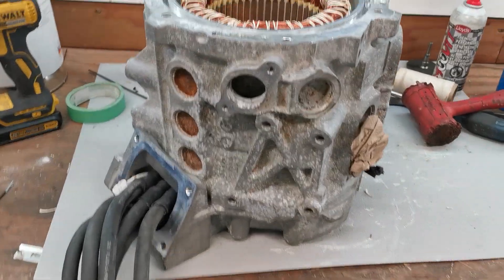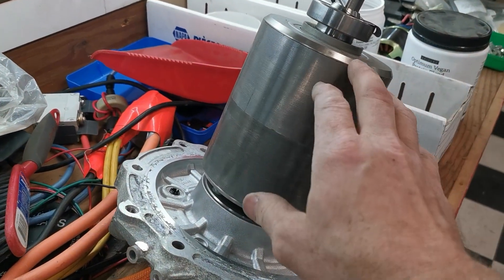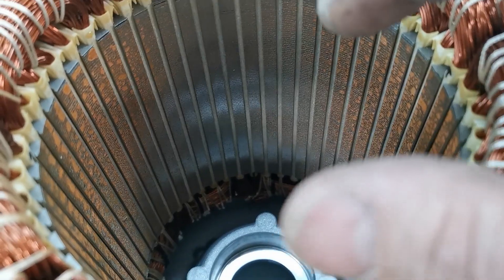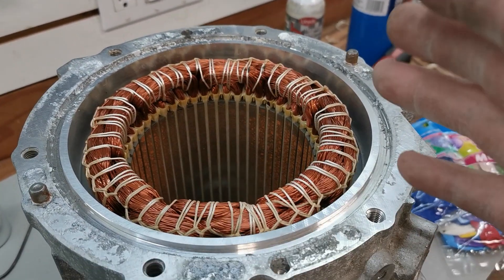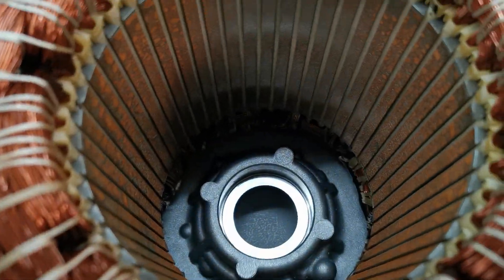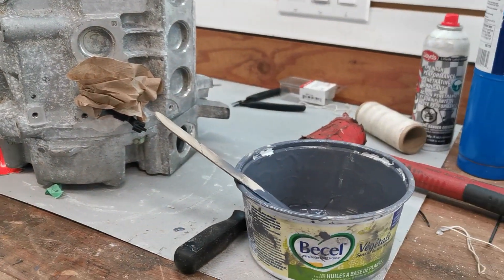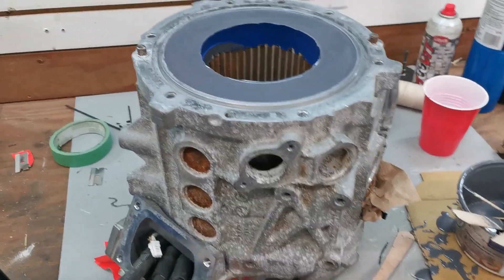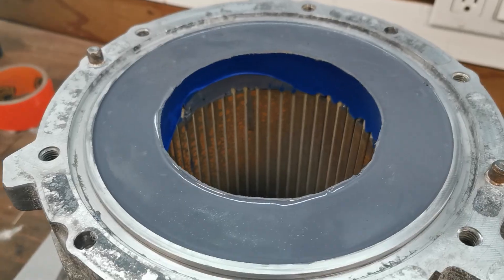Potted dual controller Leaf motor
:Edit a lot of people are thinking oil in the housing would be better.  I have played with oil cooled motors.  Its messy and finds its way to wick into the wires.  Also you need to spend a lot of time finding the right level that doesn't cause huge windage.  But the biggest problem with oil is its thermal conductivity is only .125 W/mK where as this potting has a thermal conductivity of 2.2 W/mK which means this potting will cool 17.6x as good as oil!

I ment to edit and upload this a while ago.  Hoping to be making progress on this again soon.